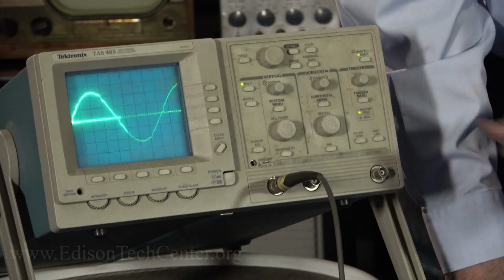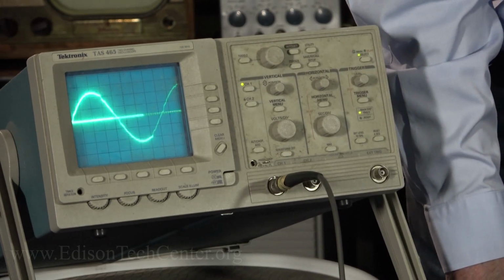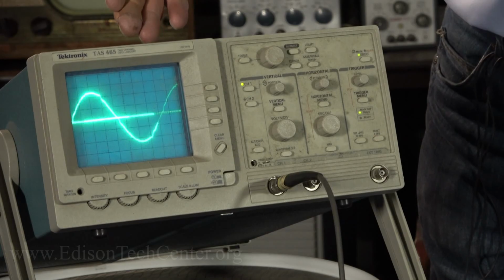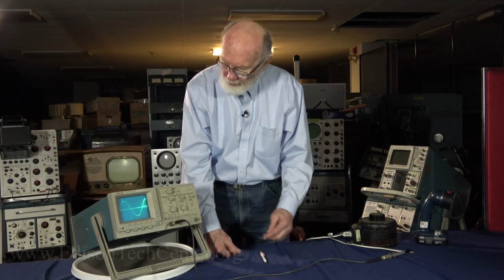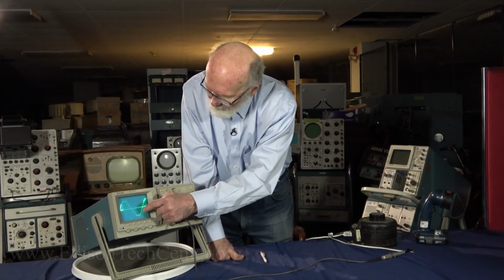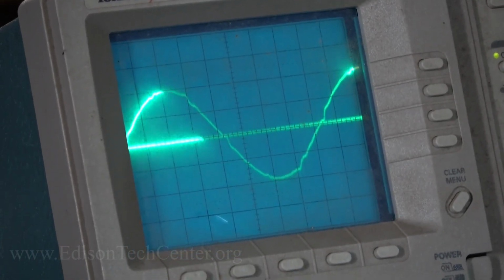Oscilloscopes - Analogue and Digital 50s vs 80s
Showing a 1950s tube amplifier oscilloscope and Tektronix 1980s era digital oscilloscope. Bill describes the basics on how to use an oscilloscope and how they work. He shows knobs, capacitors, vacuum tubes and cathode ray tube. He demonstrates the sweep pattern and speed on the digital oscilloscope.

From the archives of the Edison Tech Center we have many historic oscilloscopes. This is the 2nd video on oscilloscopes, in our first video we just describe how the CRT (cathode ray tube) screen works by deflecting electrons. This part of the talk recaps that and goes into a bit more depth. This lecture is part of the Universe of Instrumentation Series where we cover the evolution of instruments used by engineers. This is Unit II: Time. When we combine amp and volt meters (from our Unit I videos) with time measurement, we can create instruments like the oscilloscope which can map out radio and other tasks. Improvements in instruments have always led to improvements in technology.

Increasing the resolution of measurement, ease of documenting results, interface with computer models and other things have helped move electrical engineering forward.